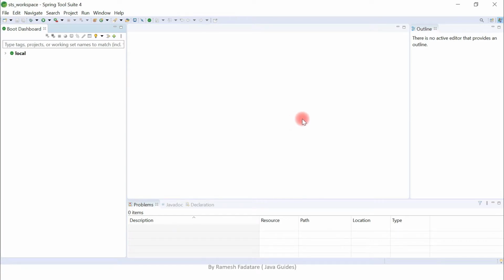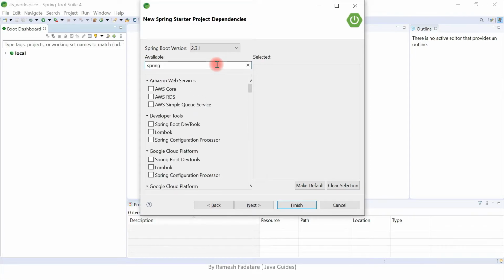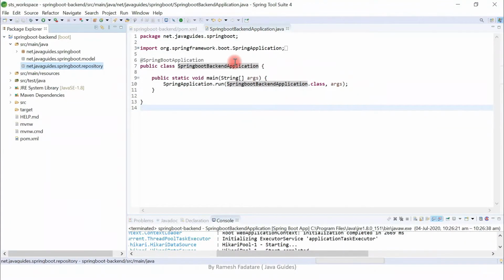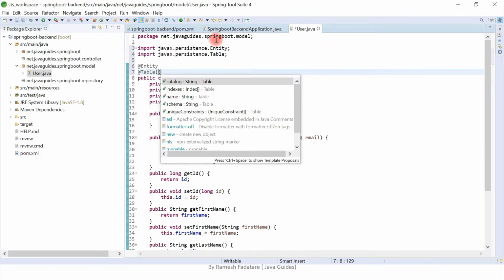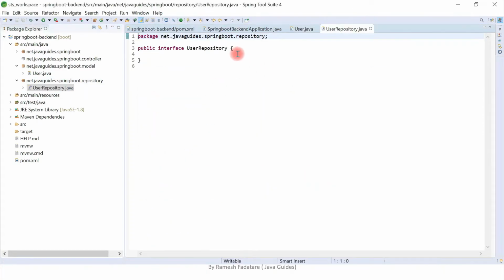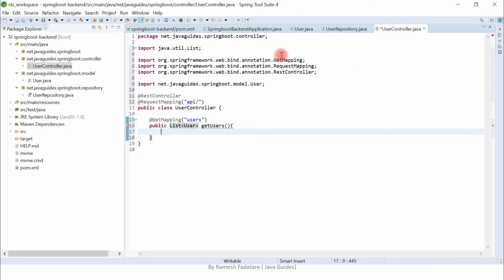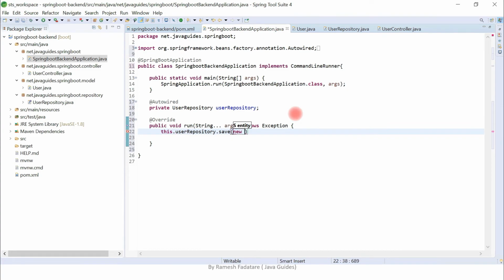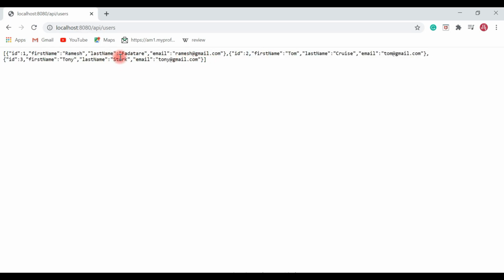Spring Boot REST API Example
In this video, we will learn how to develop step by step Spring boot rest API in Eclipse STS IDE.